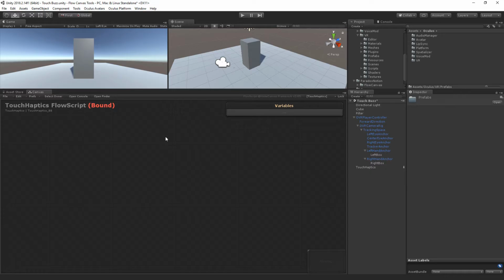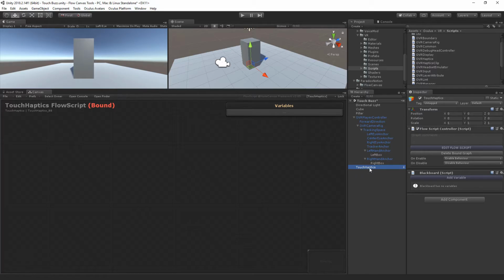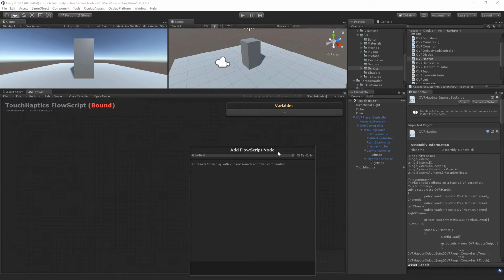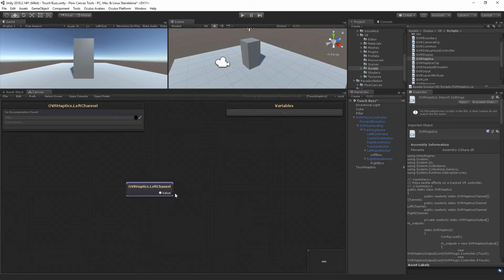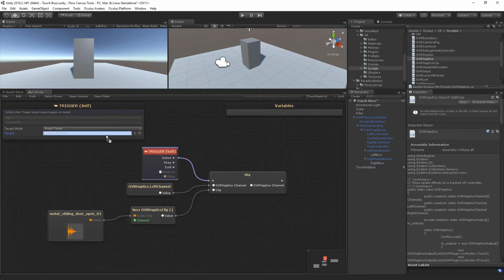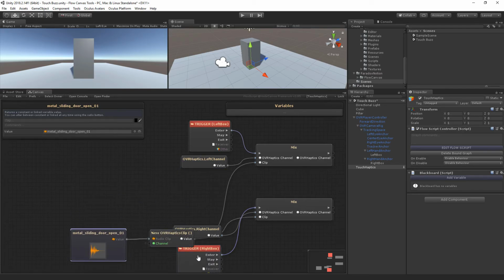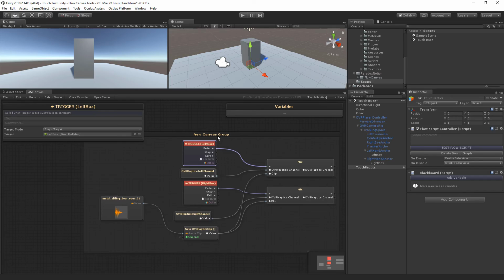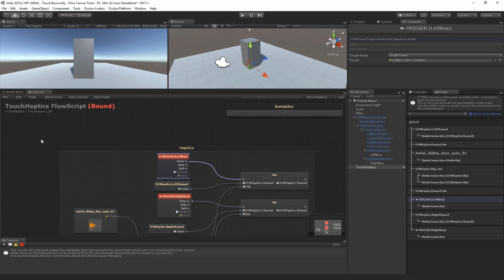(Old) Tool Panels for FlowCanvas in Unity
Getting started tutorial on the various tool panels in FlowCanvas visual scripting for the Unity game engine.
( This is an old video recorded in 2018 but now re-uploaded here )

00:00 Intro
01:21 Preferred Types Editor
05:32 Canvas Groups
06:04 Graph Console, Graph Explorer, External Inspector Panel

Video made by @martwoods